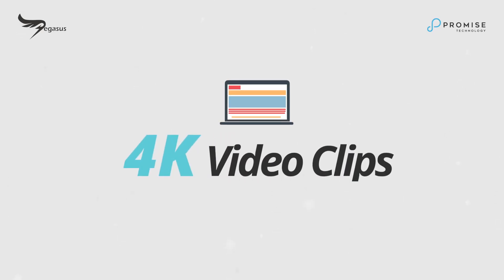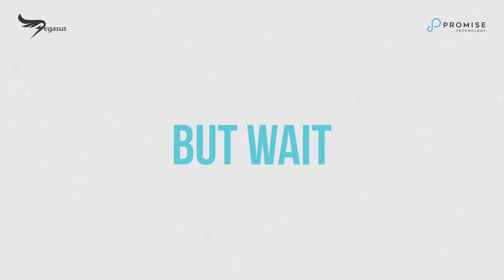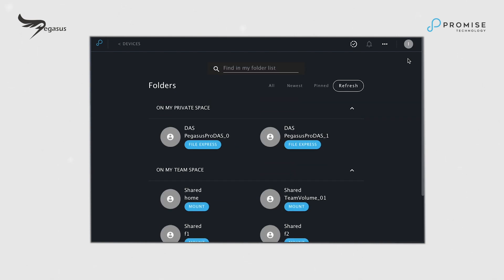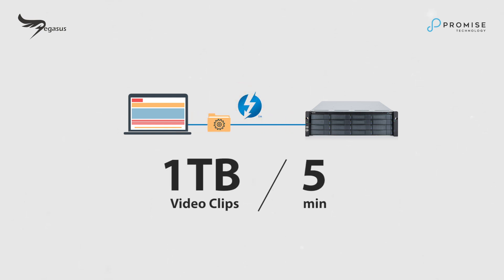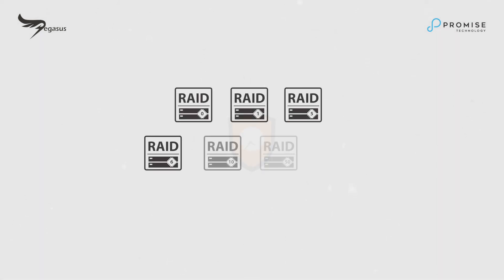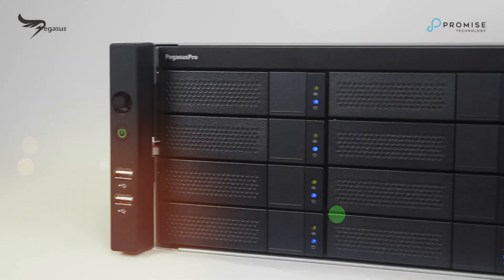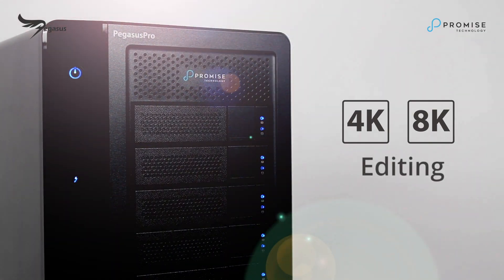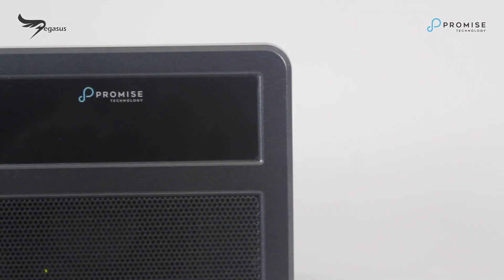[PROMISE] Be the Game Changer with PegasusPro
PegasusPro leaps over technological hurdles to deliver a true Thunderbolt™ 3 DAS and NAS fusion system for a major improvement in workflow efficiency for digital media collaboration. PegasusPro is a kind of system that enables rapid data transfer from DAS to NAS and vice-versa, a huge time saving, performance improvement that is unique in the industry. In addition, utilizing 8th Gen Intel® CoreTM processors, PegasusPro delivers remarkable system performance. Multiple team members can connect to PegasusPro on 4K, even 8K productions; AND simultaneously share their work with other team contributors over 10G NAS. All done using a simple, intuitive user interface after a quick and easy one-time setup procedure.